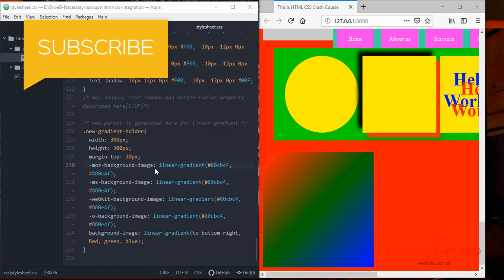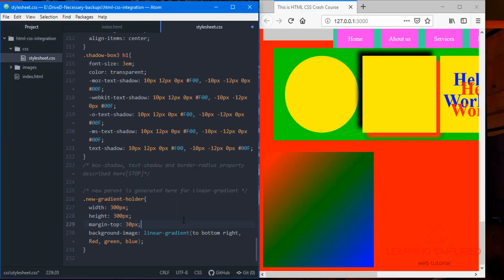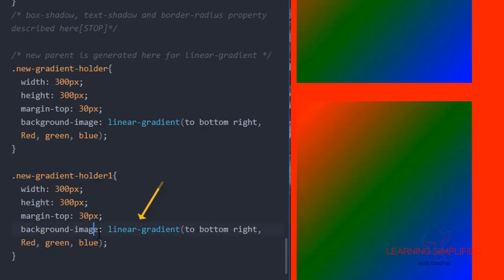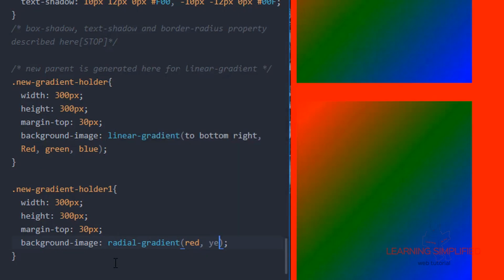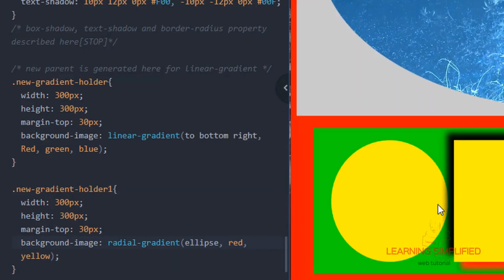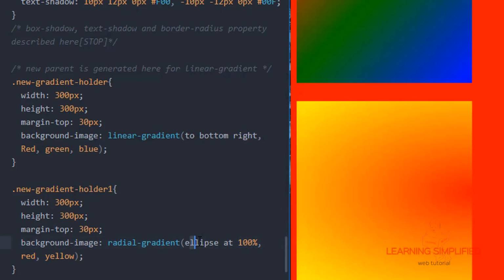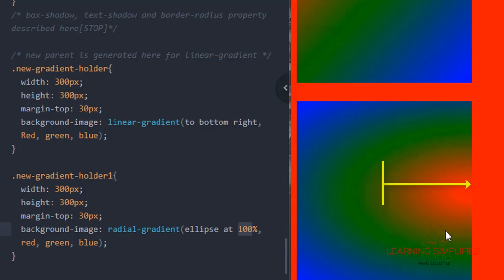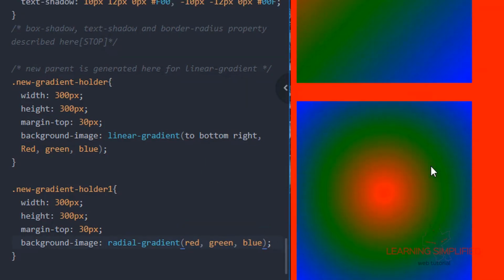CSS3 Radial Gradient - Shape, position, color-stops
What is css3 radial gradient and how is it used in creating your web page. Follow us on:

In this part of html and css tutorial for beginners, we have defined radial-gradient along with its shape, position and color-stops.

Things we are going to learn in this tutorial are:

1) What is radial-gradient?
2) Shapes of radial gradient.
3) Color-stops used in it to define radial gradient; syntax.
4) Positions of radial-gradient along a certain container

Hope this might help you in creating your own project. Hope to see you guys in our next tutorial. Till then, Enjoy Learning!!